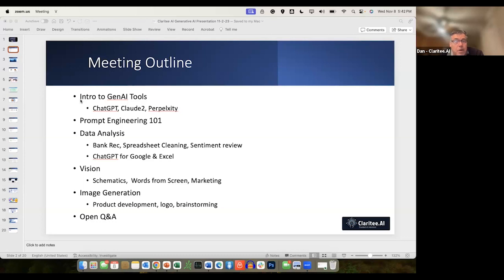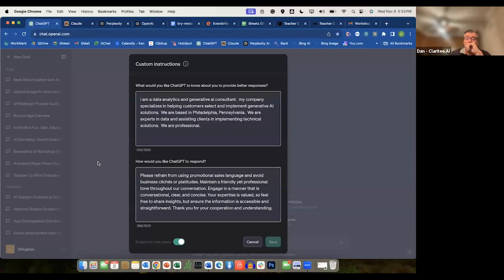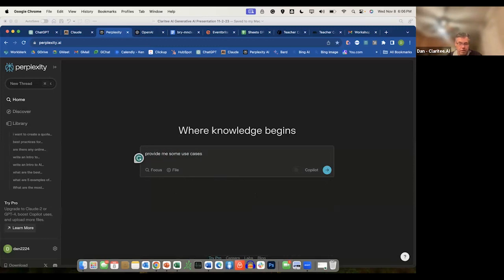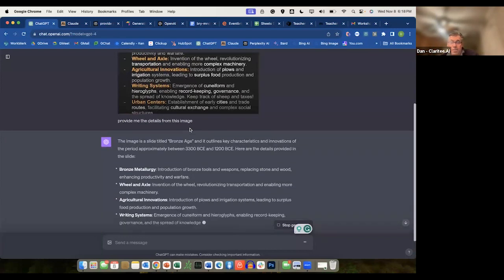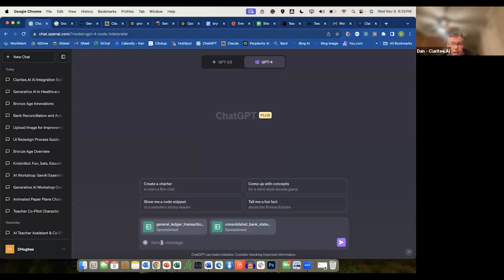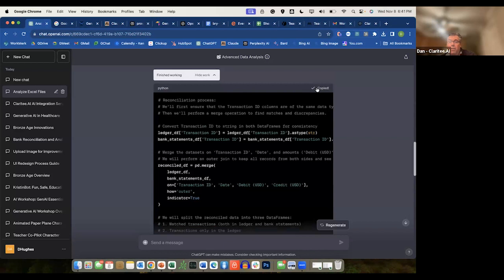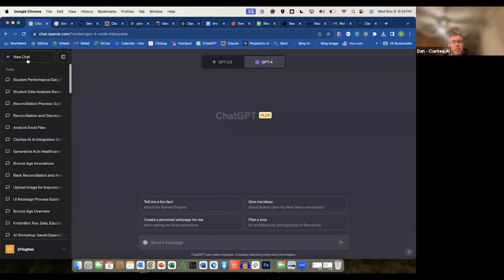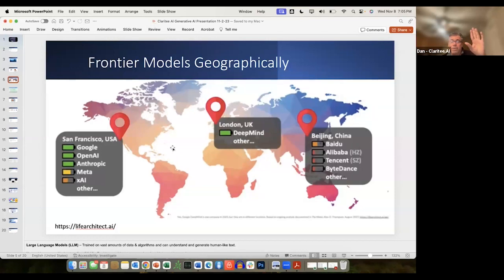Advanced Features of ChatGPT: Vision, Image Generation, and Data Analysis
A Beacon webinar featuring Dan Hughes
ChatGPT is not just a chatbot anymore, it's continuously evolving with features that have impactful applications across various domains. In this focused education session, Dan discusses key areas such as Vision, Image Generation, and Data Analysis. Dan provides practical insights into assessing Generative AI capabilities in these three key areas and how they can be effectively integrated into different organizations.